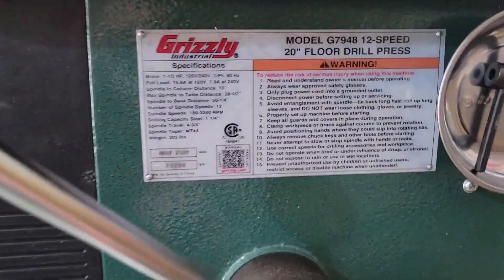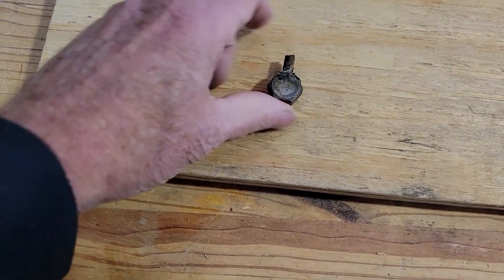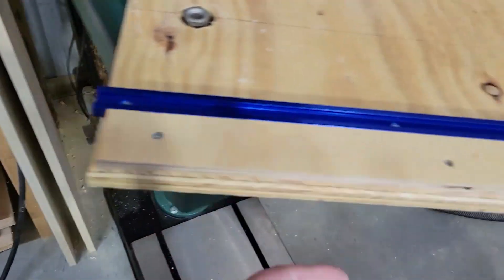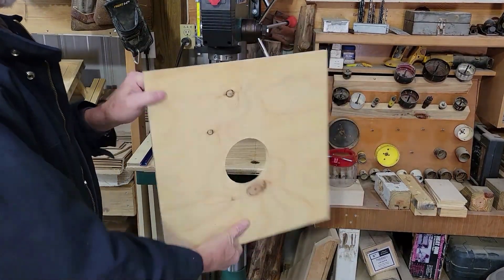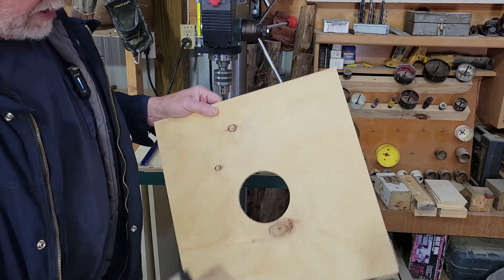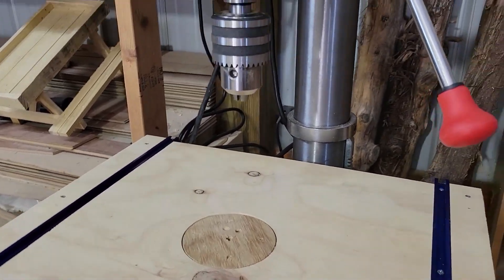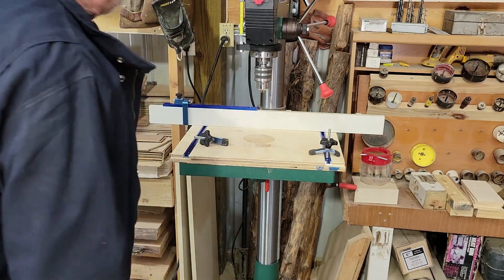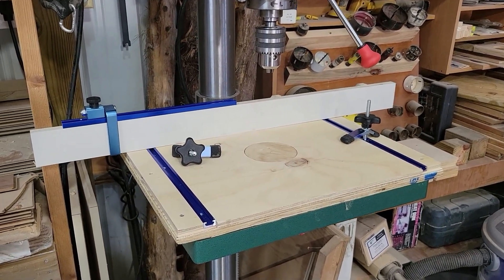Grizzley G7948 drill press table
Ideas on what I think makes a good wood working surface on this drill press.